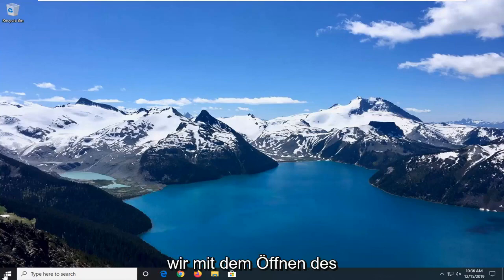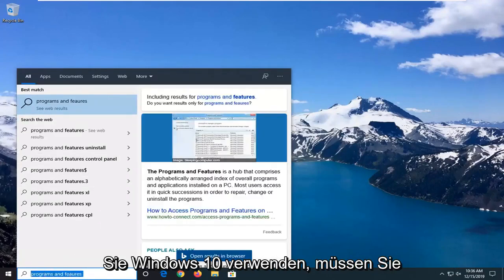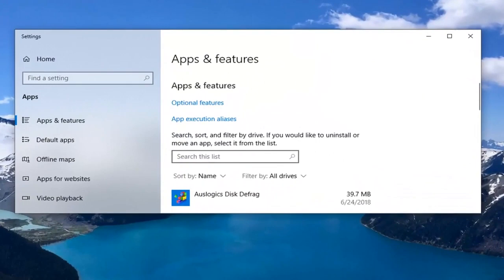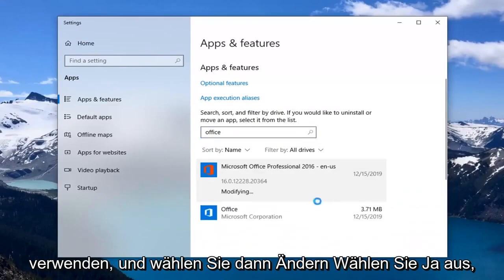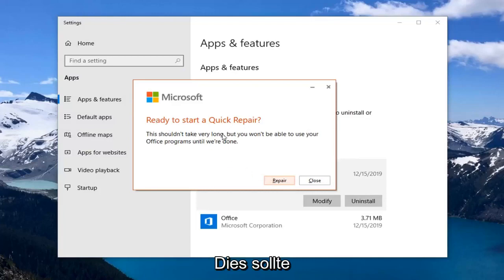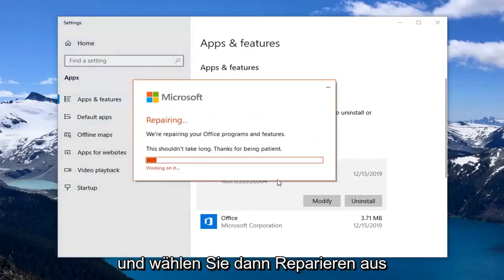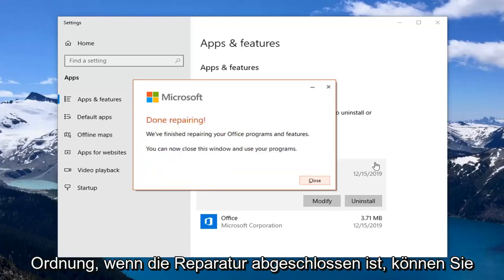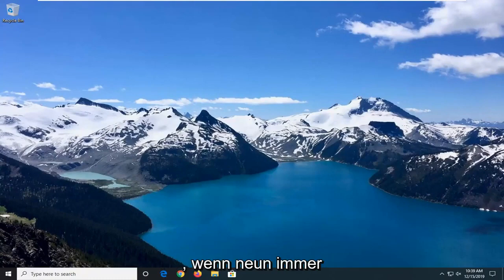Fix: MS Office-Fehler „Die Anwendung konnte nicht korrekt gestartet werden (0xc0000142)“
Behebung: Die Anwendung konnte in Office 2021, 2019 und 2016 nicht ordnungsgemäß gestartet werden (0xc0000142).

Dieses Tutorial enthält Anweisungen zum Beheben des folgenden Fehlers in Windows 10, 8 oder 7 OS. "Die Anwendung konnte nicht ordnungsgemäß gestartet werden (0xC0000142). Klicken Sie auf OK, um die Anwendung zu schließen". Der Fehler 0xc0000142 tritt häufig auf, wenn Sie versuchen, ein veraltetes oder beschädigtes Programm zu starten, und in den meisten Fällen besteht die Lösung zur Behebung des Fehlers 0xc0000142 darin, das Programm zu aktualisieren, in dem der Fehler auftritt.

In anderen Fällen kann das Problem 0xc0000142 durch einen problematischen Grafikkartentreiber verursacht werden oder weil ein Windows-Update nicht richtig installiert wurde.

Das folgende Problem ist nach der Installation von Updates auf einem Windows 10-basierten PC mit Office 2019 aufgetreten: Alle Microsoft Office-Anwendungen werden nicht geöffnet und zeigen den Fehler an: „Die Anwendung konnte nicht ordnungsgemäß gestartet werden (0xc0000142). Klicken Sie auf OK, um die Anwendung zu schließen“.